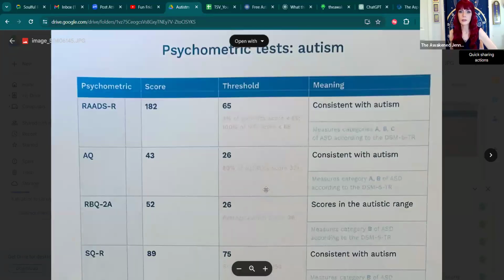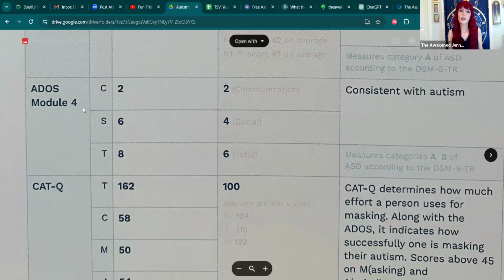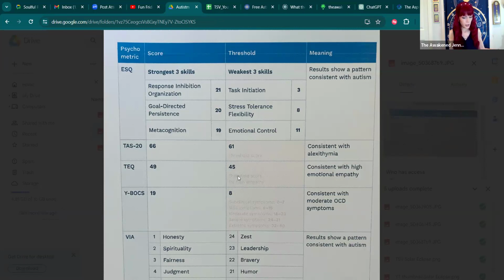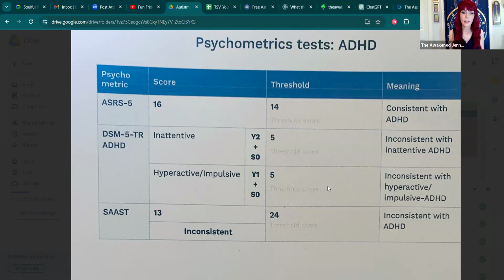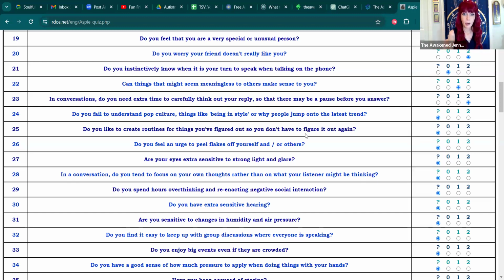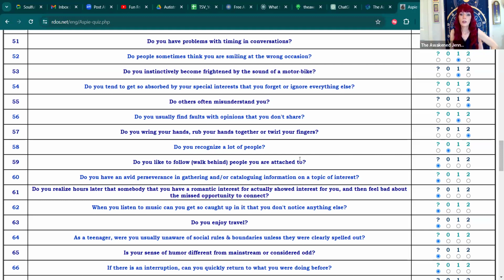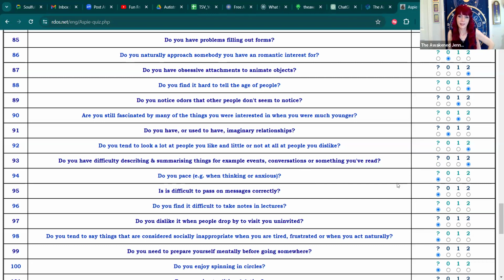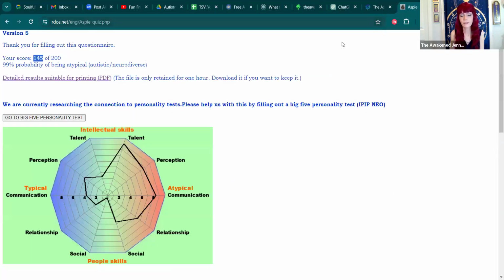Autism Awareness Month | The Autistic Jenn | Autism Screen Tests & The Aspie Quiz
🌟 Welcome to The Awakened Jenn's YouTube channel! 🌟

Take The Aspie Quiz with me, this test shows you both your Neurotypical and Neurodivergent scores:

This is not my normal content!  In honor of the first Autism Awareness month I get to experience as an officially diagnosed Autistic Person, I wanted to share my thoughts on the experience of discovering that I was autistic.

I particularly feel that my voice on this topic is important. as it took me 42 years to even realize this about myself. So that tells me that we need to do a better job of awareness and helping people understand what being autistic really means.

It's not a "bad word" in my world, it was an opportunity to understand myself on a level that I have never been able to before.

You can learn more about autism and even take your own self assessments through They have been such a source of support and education for me.  They made the process as easy as it could be.  My diagnostic interview was via Video Chat Call, so I got to be in my own environment.  And her passion for the autistic community is so obvious.  I have never felt so understood in my life!

I hope that this helps you understand autism better.  You may be surprised who the hidden autistics are that are still quietly among us, as so much of our understanding has changed so drastically in just the last decade.  Also, if you find yourself relating closely to my life experiences and want to learn more, don't be afraid.  Embrace it as an opportunity to understand yourself on levels you've likely never even considered.

00:00 Introduction
01:40 My Autism DX Test Results Overview
18:45 Taking The Aspie Quiz
38:46 The Aspie Quiz Results